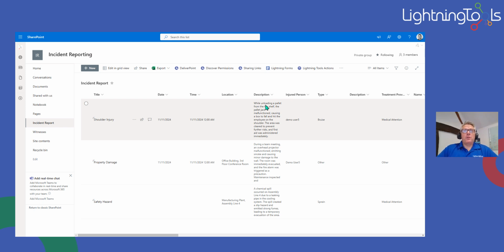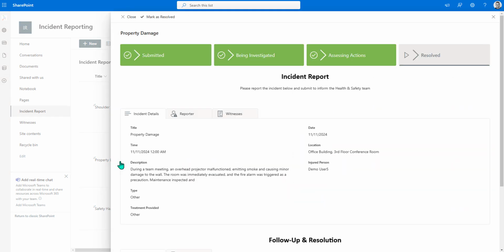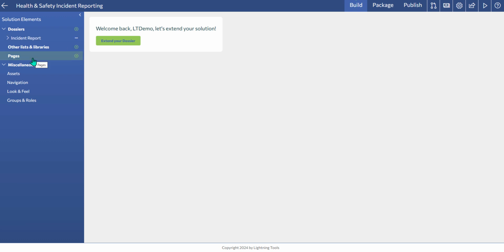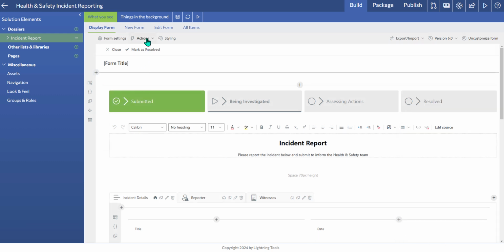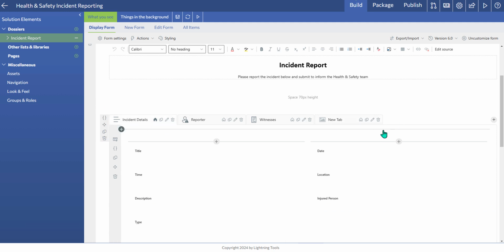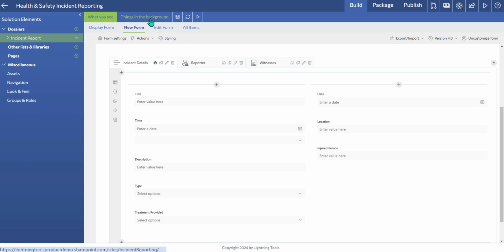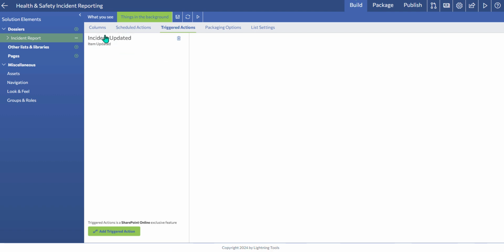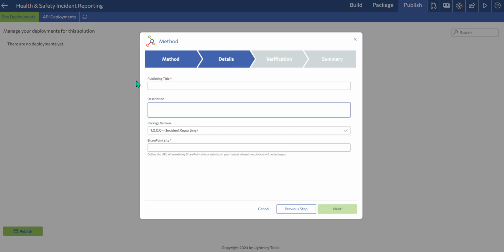Lightning Tools Forms Studio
Lightning Tools Forms Studio is an advanced solution designed to enhance form creation and workflow automation within SharePoint and Microsoft 365 environments. It offers a user-friendly interface for designing, packaging, and deploying forms, enabling organizations to streamline business processes effectively.

Key Features:

Easy Form Creation: Design and deploy forms with ease, utilizing intuitive tools that simplify the form-building process.

Advanced Workflows: Automate actions such as sending emails, updating list items, and generating documents, all within the Microsoft 365 platform.

Scheduled & Triggered Actions: Set actions to occur based on specific events or at scheduled times, enhancing workflow flexibility.

Integration & Flexibility: Seamlessly integrate with SharePoint, utilizing permission and sharing-based actions to streamline operations.

InfoPath & Legacy Form Replacement: Serve as a robust alternative to InfoPath and other legacy form solutions, providing a dependable and scalable option for modern enterprises.